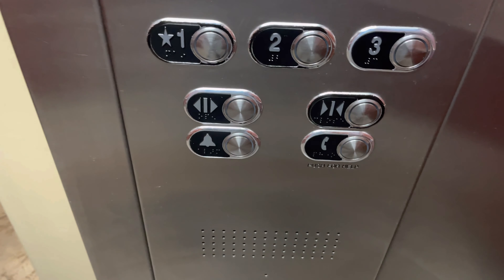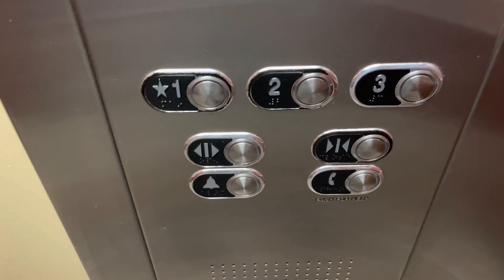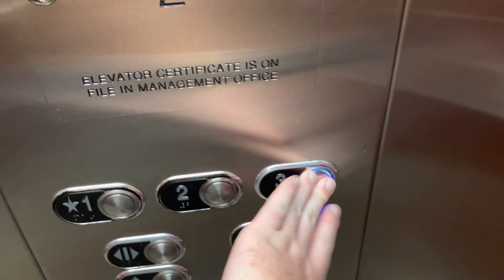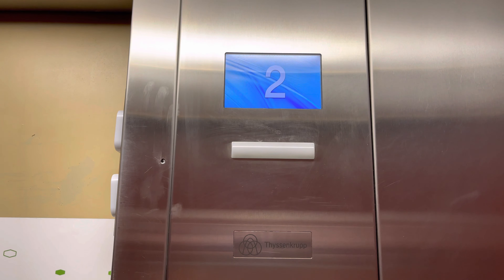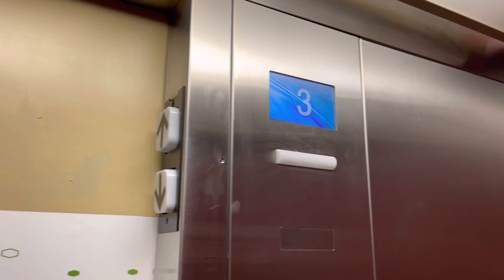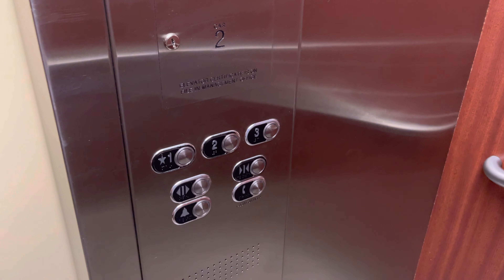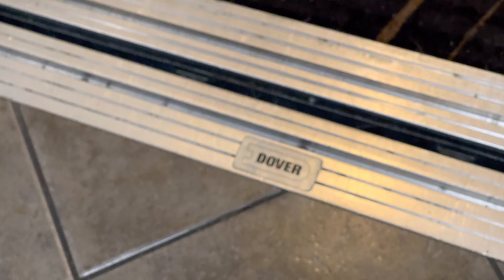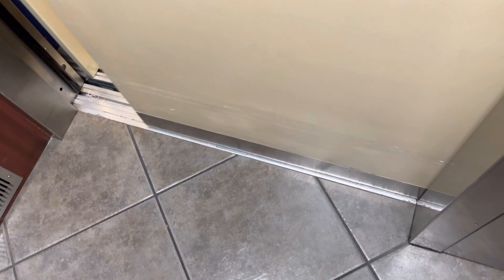iPhone 12 Pro Max: Dover mb ThyssenKrupp Hydraulic Elevator/Lift @ Hampton Inn Tucson Mall Tucson AZ